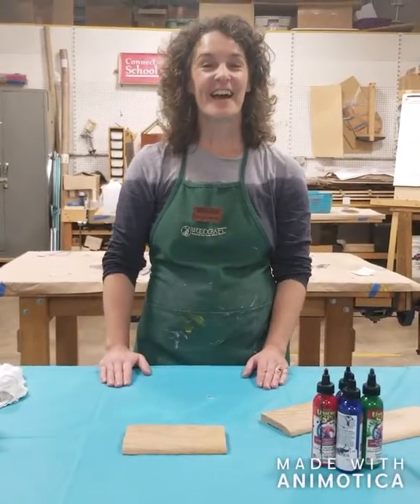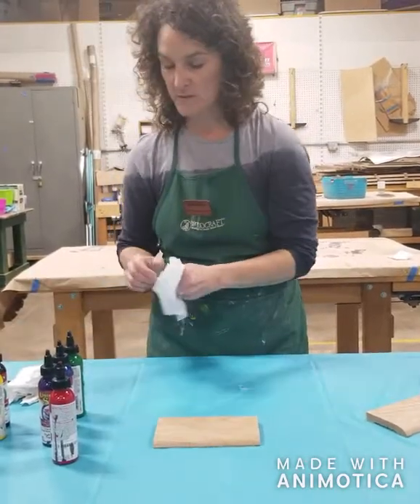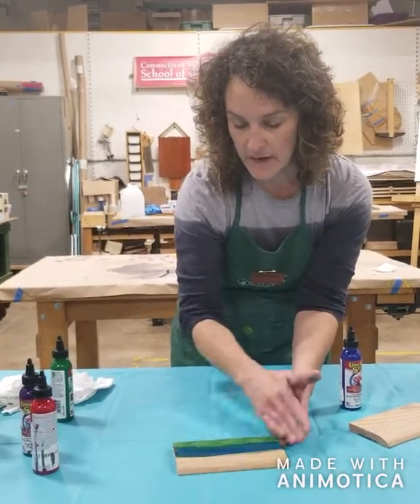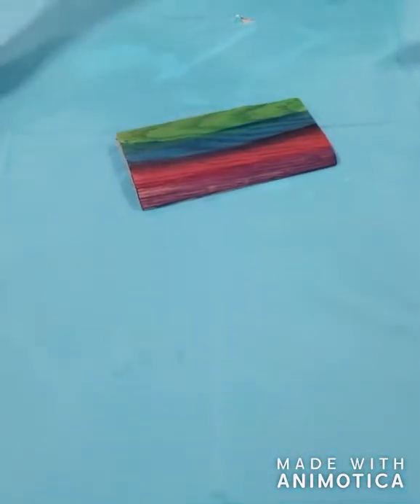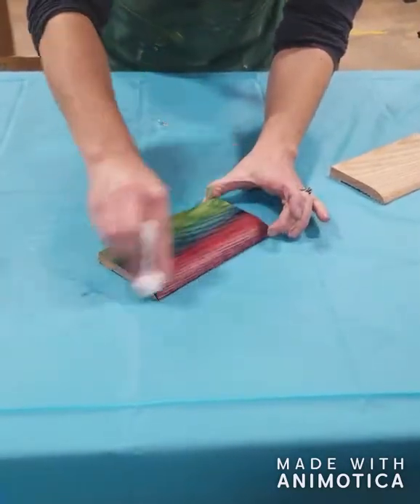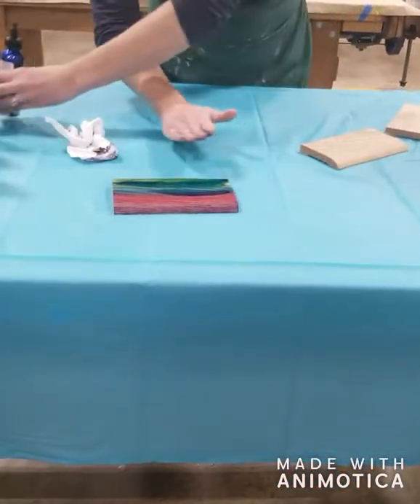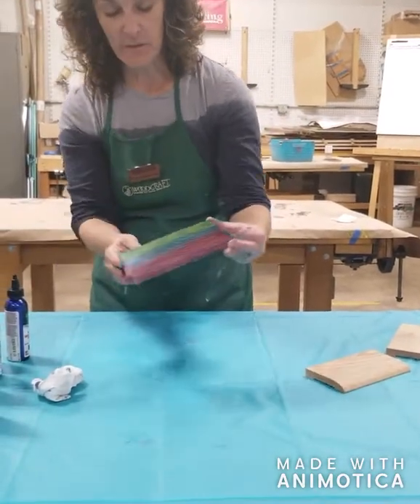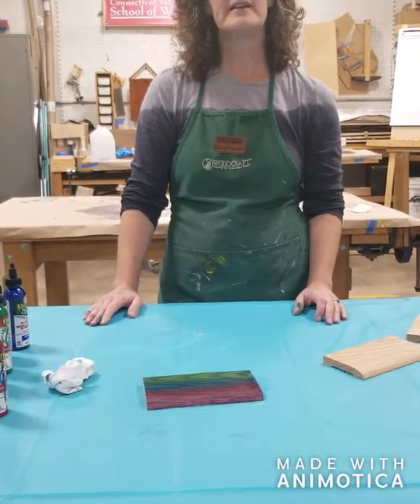How to use Unicorn Spit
Using unicorn spit as a stain